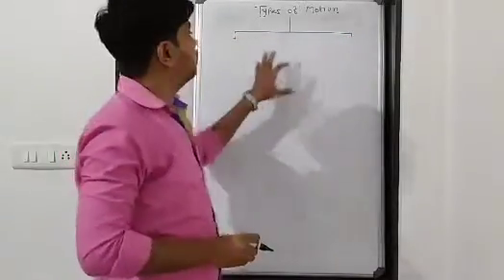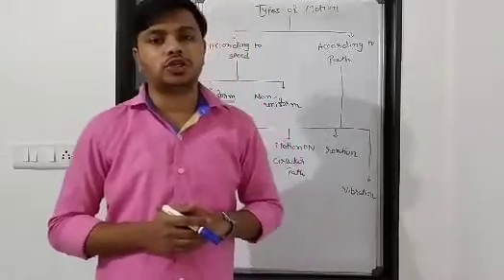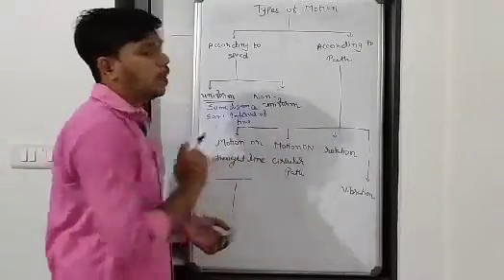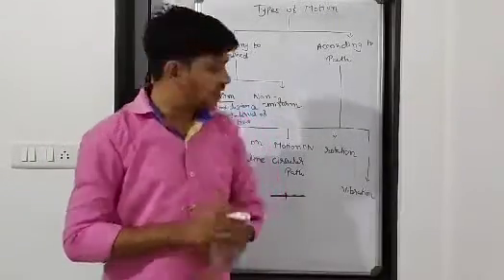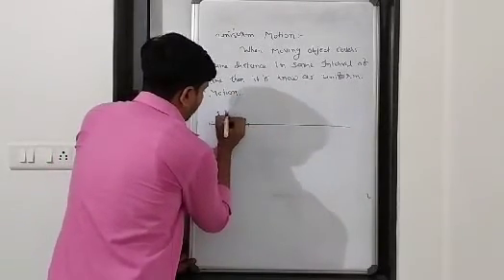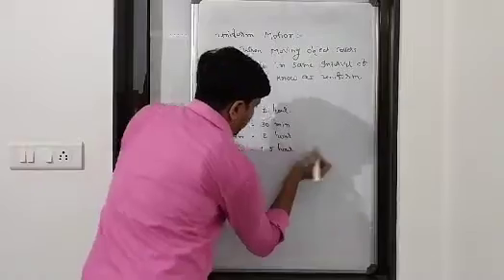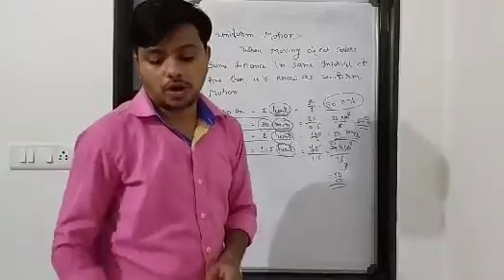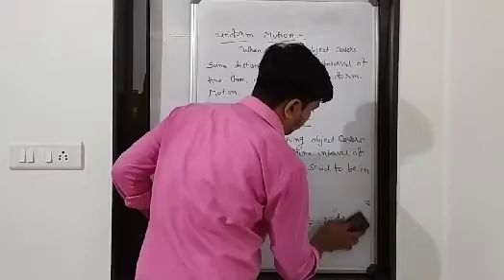9th science English medium (lect 6) CH:8 Motion.